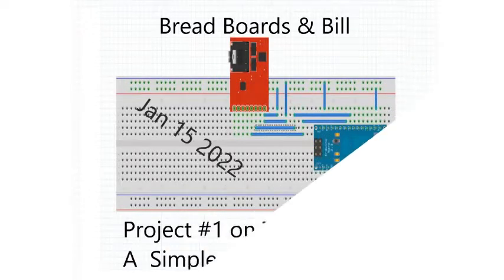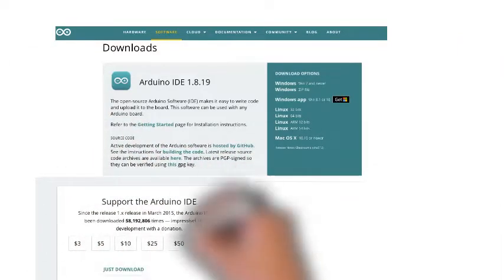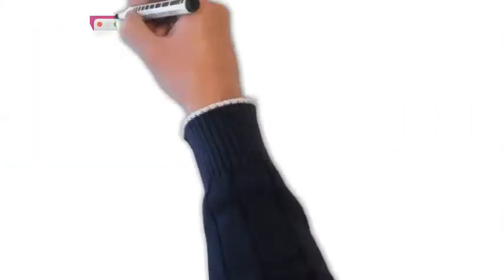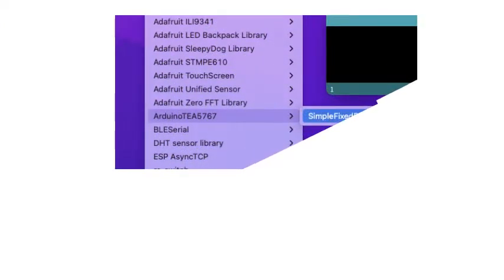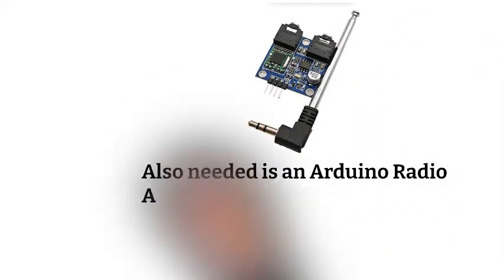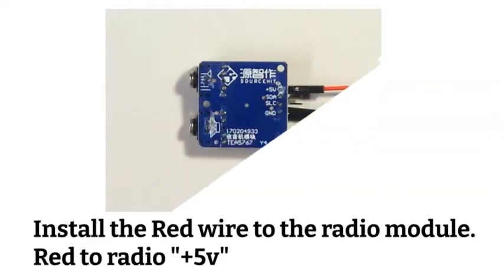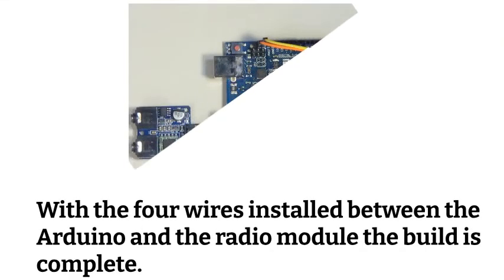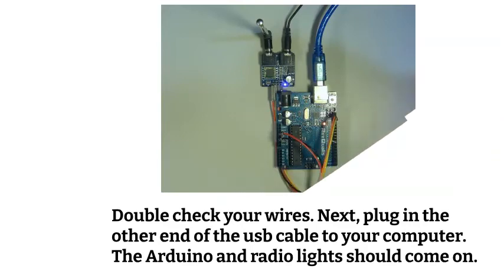BBB ghostbox p1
Part one GhostBox build using an Arduino UNO. Part one is the basic parts and software setup: Part two will add features and functions. This Build will progress over serval months.